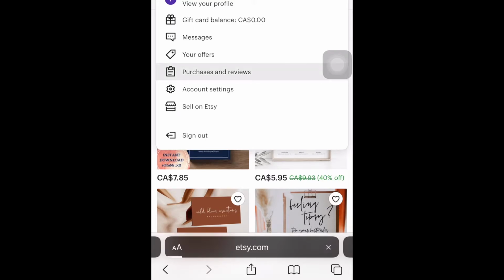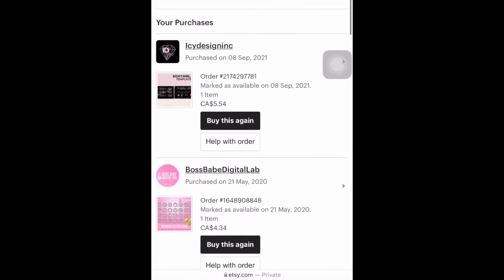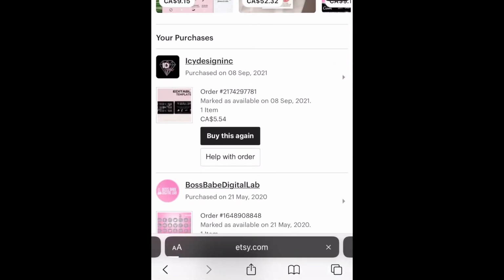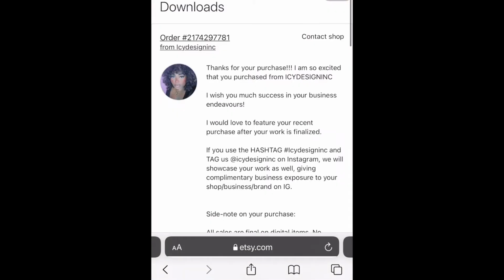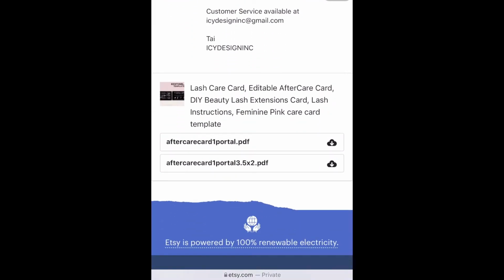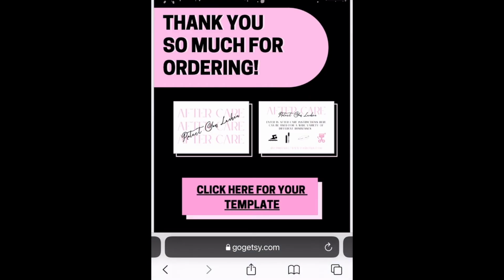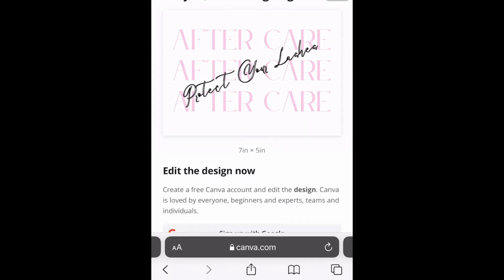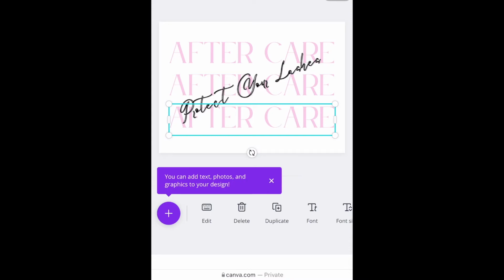How to Download Etsy Digital Files Using an iPhone or an iPad | New to Etsy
In this video I will demonstrate how to download a Digital File from Etsy using your Iphone or Ipad. I recently learned you are not able to download it directly from the App but Will have to use the WEB BROWSER on your mobile device!

LINKS MENTIONED IN THE VIDEO:

THE SUPPLIES I AM USING:
- Laptop